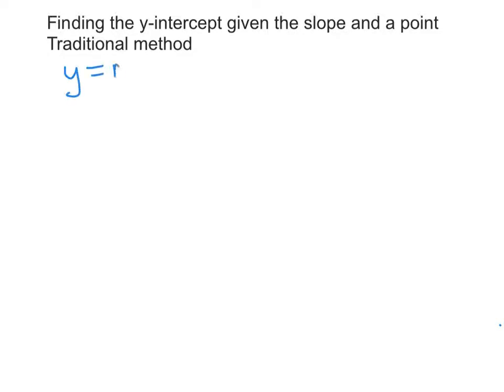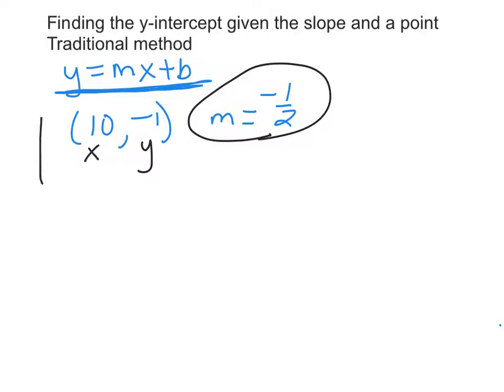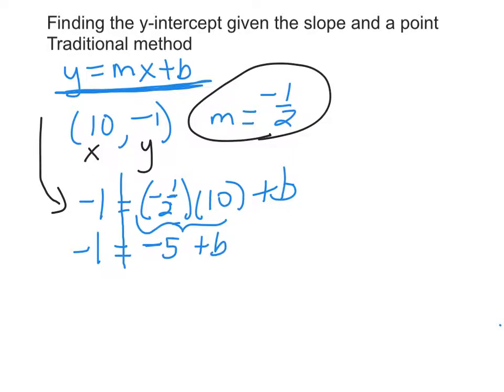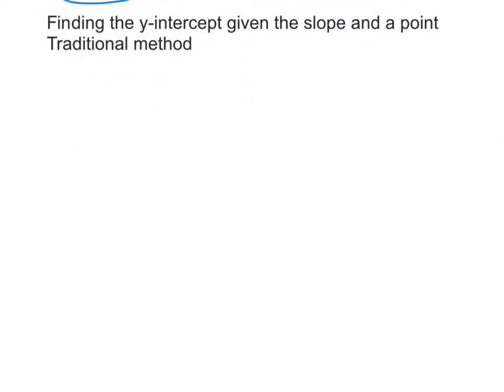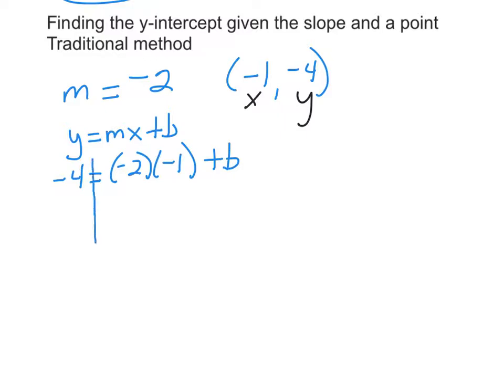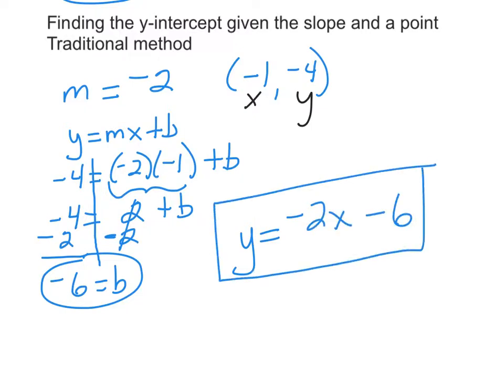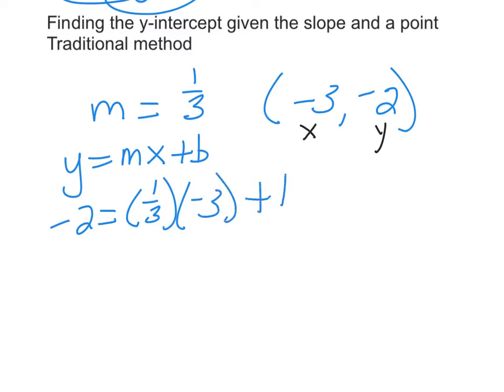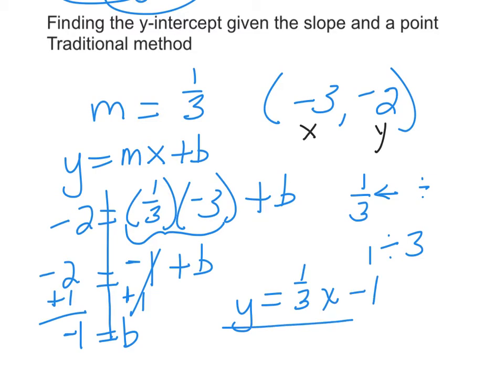Finding y-intercept -traditional method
How to find the y-intercept given the slope and a point on the line.  This is the traditional way to do this